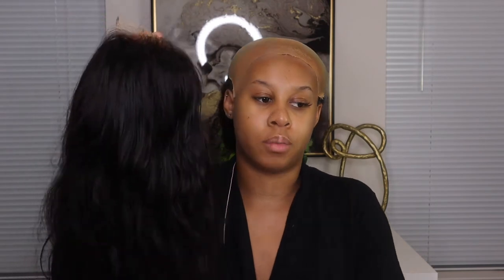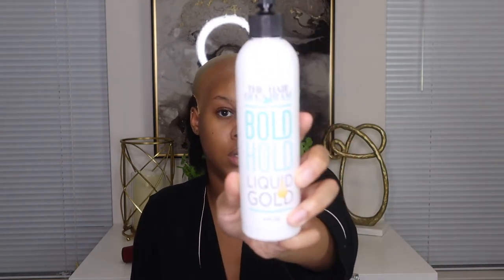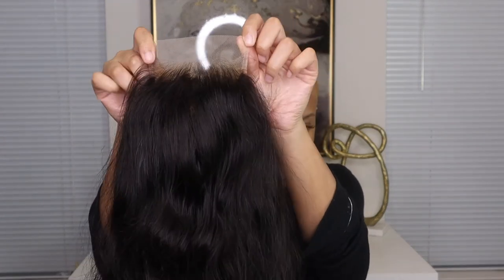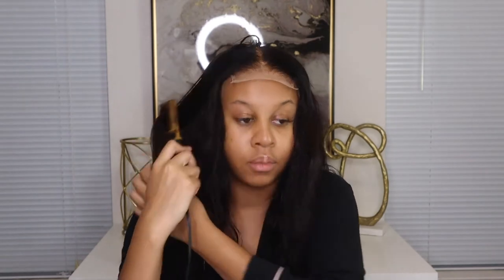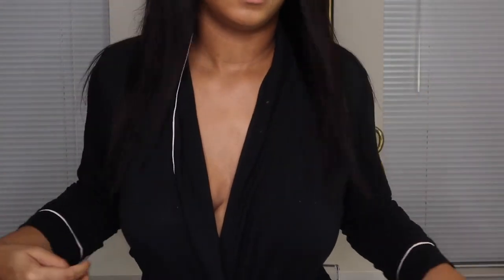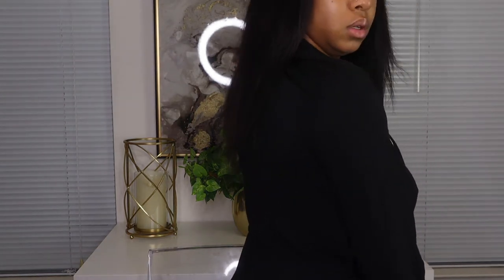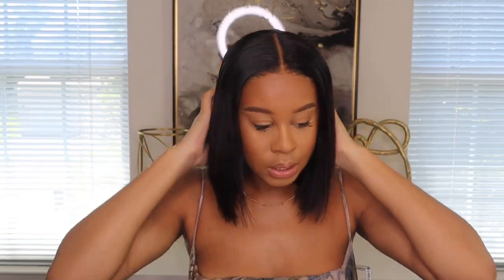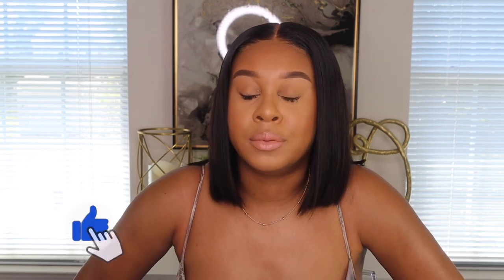BOB WIG INSTALL + CHIT CHAT GRWM LIFE UPDATE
Hey you guys, I hope you guys enjoyed this bob wig install and chit chat grwm this bob is definitely giving summer vibes! So like I said in the video I will be uploading 2-3 times a week now! If you have any video suggestions leave them in the comments below.

●▬▬▬▬▬ ❤UNice HAIR❤  ▬▬▬▬▬ ●
The same wig I’m using

◦ HEIGHT: 5'7
◦ MEASUREMENTS (for hauls): Bust 37 1/2" Waist 32" Hip 39"
◦ CAMERA: Canon M50